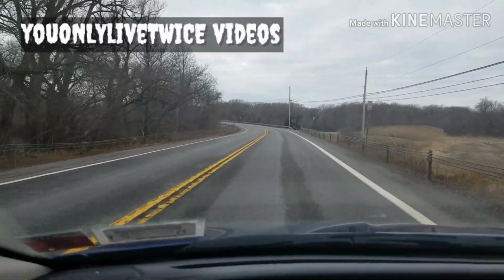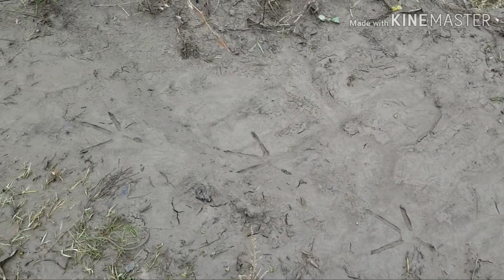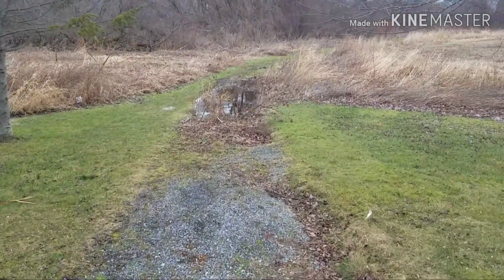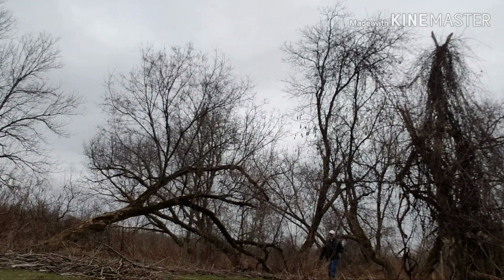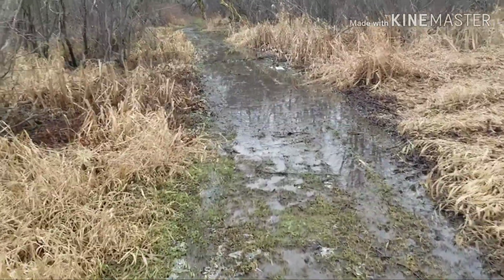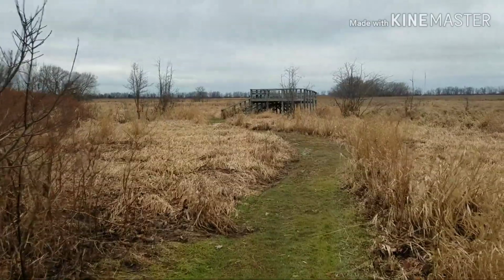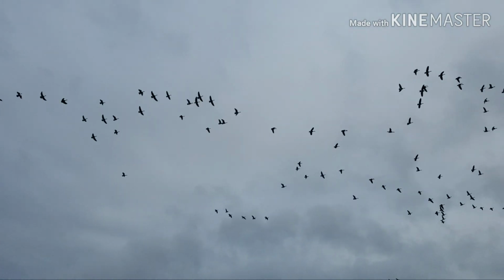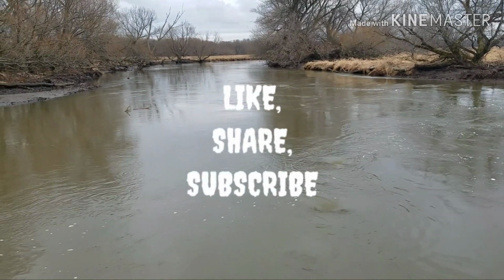75 POUNDS 127 FISH (EPISODE 0) - SOUTH SANDY BOAT LAUNCH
First video blog of 2020.  It's the middle of January and I get my butt out of the chair and check out a boat launch and nature trail where I'll be fishing and checking out the wildlife and reptiles this Spring.

UPDATE:
At the beginning of 2020, I was going to do a series of video blogs.  This video turned out to be the start to a fishing series I call 75 POUNDS 127 FISH.  So we'll call this Episode 0.  The idea behind my fishing videos is I go look for every species of fish in New York, and hopefully burn a few calories along the way.